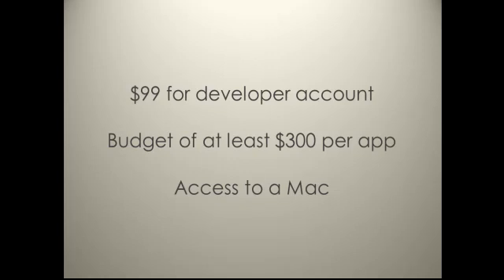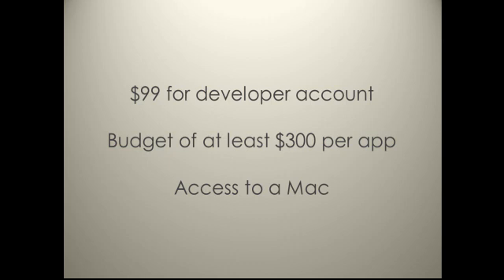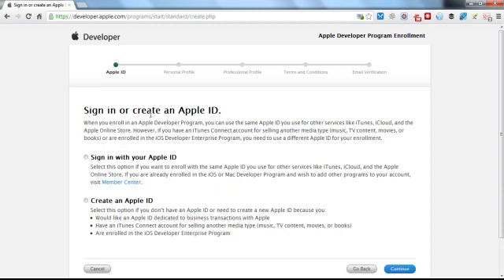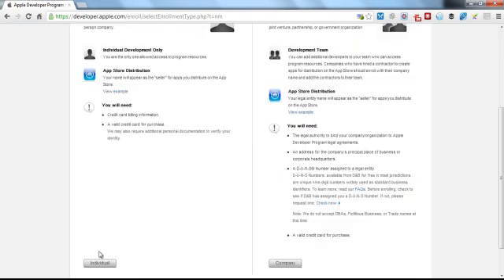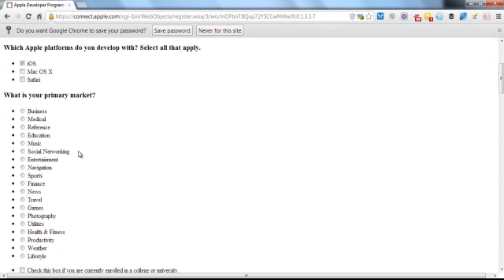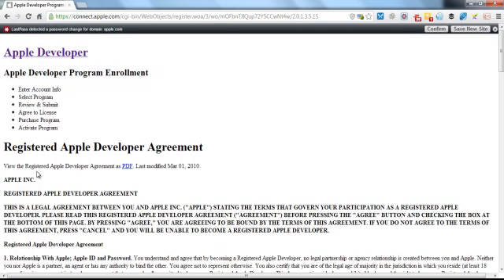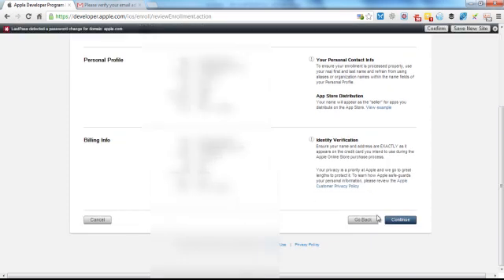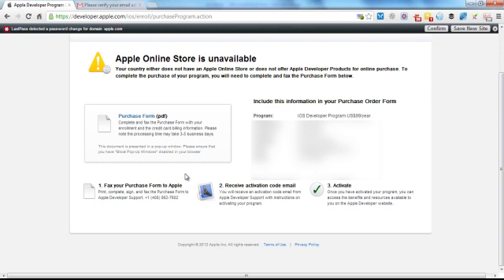How To Open An Apple Developer Account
In this short video we show you how to open an Apple developer account which you will need in order to start making iPhone apps.

The Apple Developer Program costs $99 per year the the iOS developer account and is pretty much mandatory if you want to create your own apps.

Apart from the expense of opening the Developer Account you will also need to budget a very minimum of $300 to create your iPhone apps - this is approximately the minimum amount needed to create an app.  You will also need access to a Mac - ideally you should own one, but this is not 100% necessary initially, as long as you have access to a Mac via someone else.